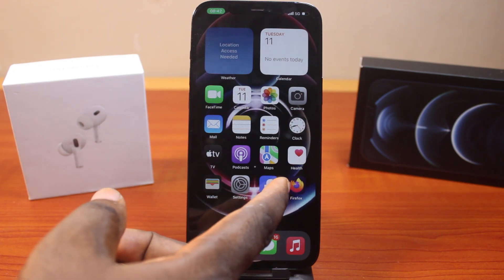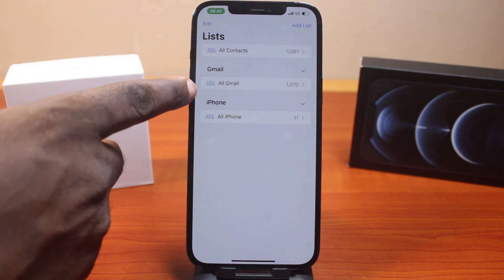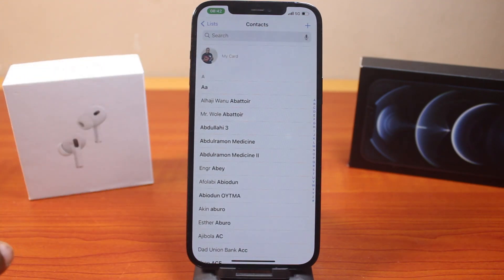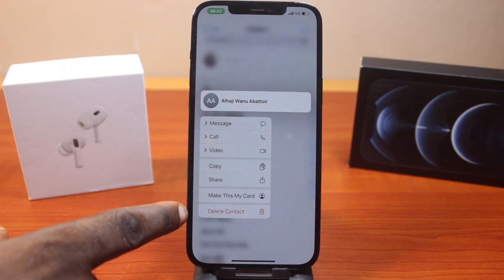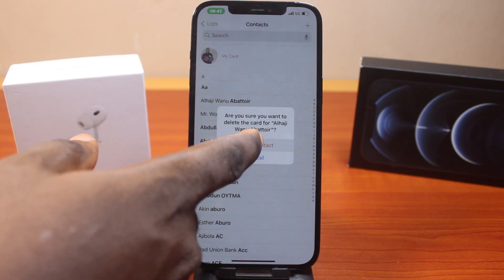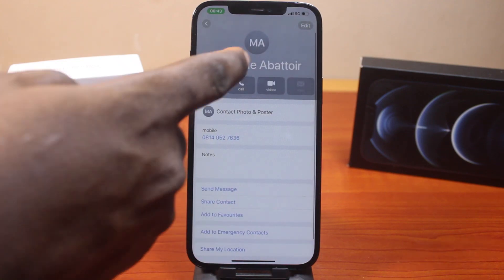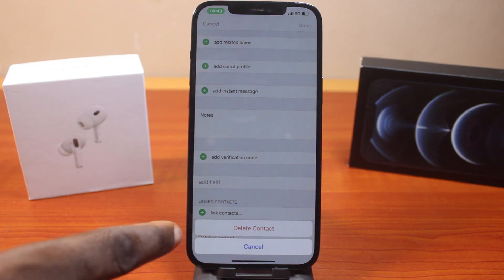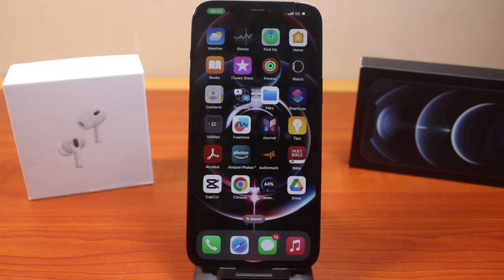How to Delete Contacts on iPhone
In this video, you will learn how to delete contacts on iPhone on iOS 18 permanently. However, if the contacts deleted are saved on your Gmail account, you can easily restore it.